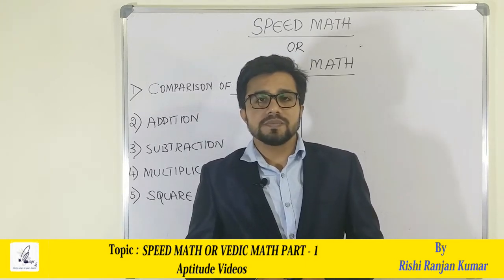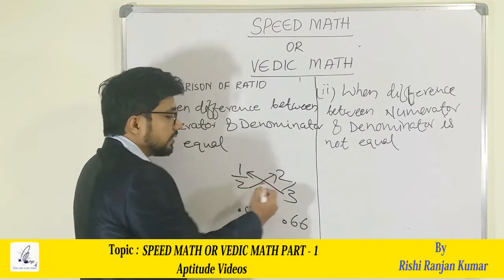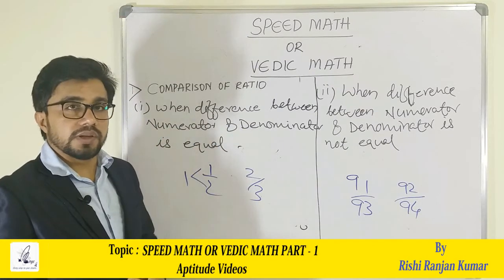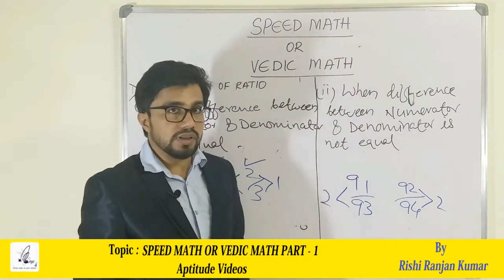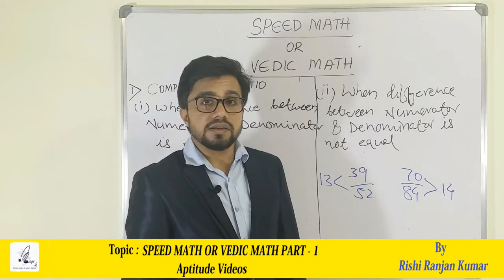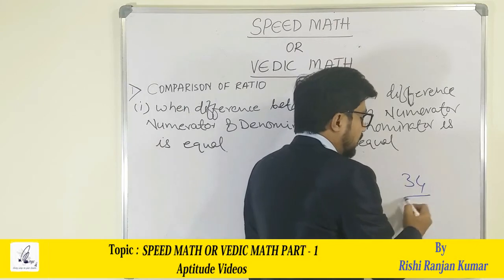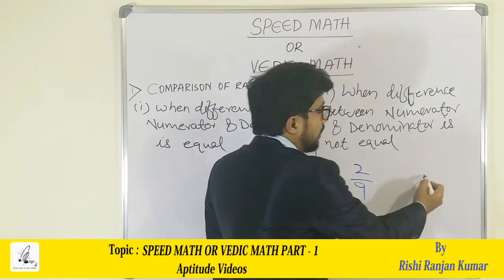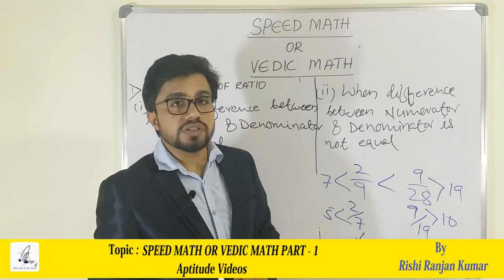Speed Math Part -1: Comparison of Ratio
This is an effort to make people fall in love with Mathematics. This video speaks about "Speed Math", which is also called as Vedic Math.

Speed Math is not a topic, rather a unique way of looking at numbers which would eventually help us to solve the questions in less time compared to traditional method. Speed Math will not only help to crack different competitive examinations and placements, but also in our day to day life.

Enjoy the Platter of Speed Math with Rishi Ranjan who carries 5 years full fledged experience in the industry of training.